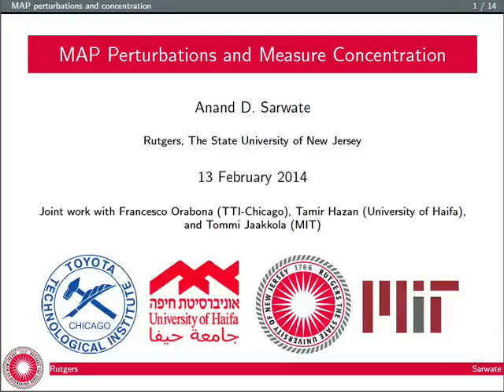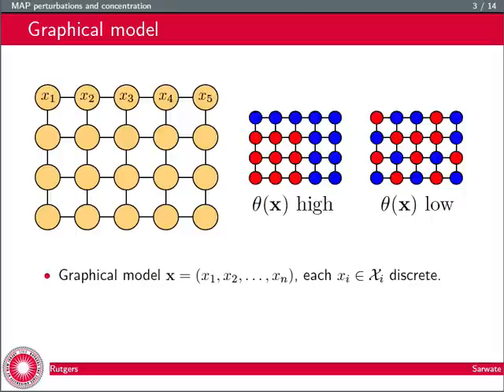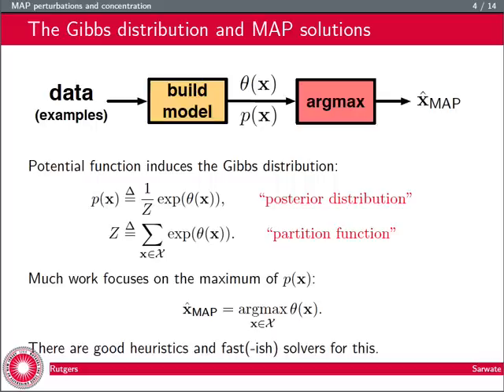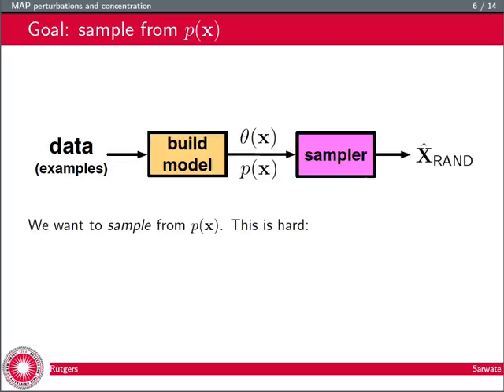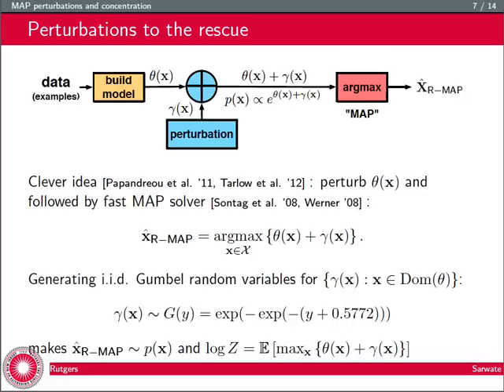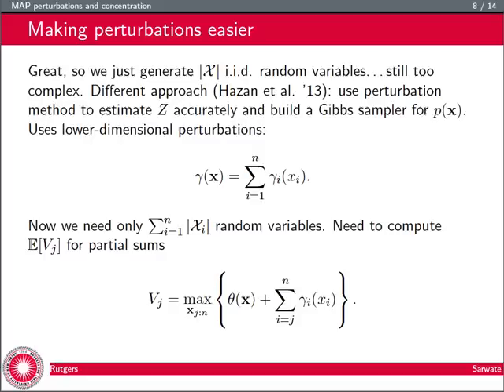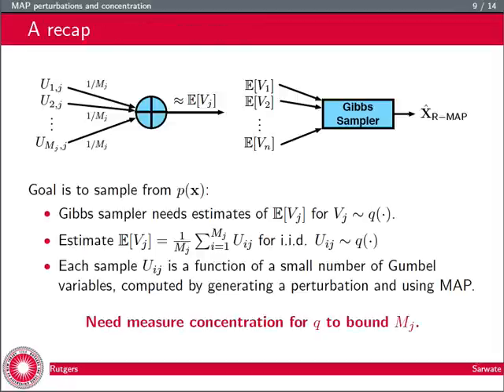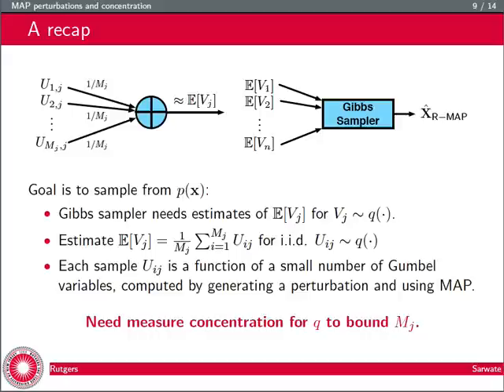MAP Perturbations and Measure Concentration (ITA Workshop 2014)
A talk that should have been presented at the 2014 Information Theory and Applications Workshop in San Diego.  This is a summary of some of the work in the paper "On Measure Concentration of Random Maximum A-Posteriori Perturbations" by Francesco Orabona, Tamir Hazan, Anand D. Sarwate, and Tommi Jaakkola, available on ArXiV at:

Abstract: The maximum a-posteriori (MAP) perturbation framework has emerged as a useful approach for inference and learning in high dimensional complex models. By maximizing a randomly perturbed potential function, MAP perturbations generate unbiased samples from the Gibbs distribution. Unfortunately, the computational cost of generating so many high-dimensional random variables can be prohibitive. More efficient algorithms use sequential sampling strategies based on the expected value of low dimensional MAP perturbations. This paper develops new measure concentration inequalities that bound the number of samples needed to estimate such expected values. Applying the general result to MAP perturbations can yield a more efficient algorithm to approximate sampling from the Gibbs distribution. The measure concentration result is of general interest and may be applicable to other areas involving expected estimations.